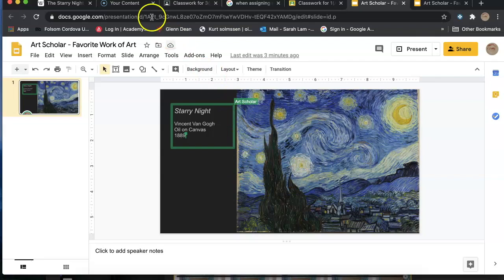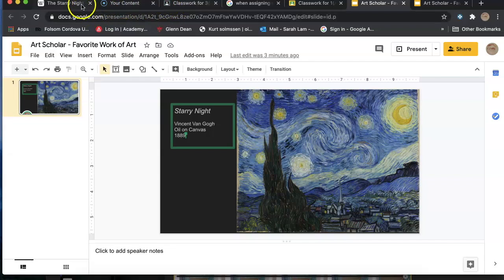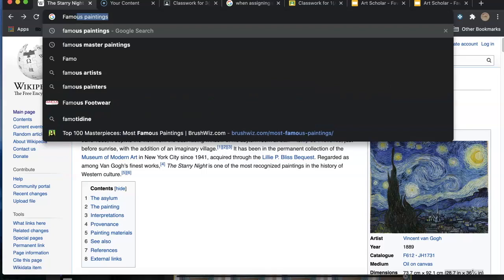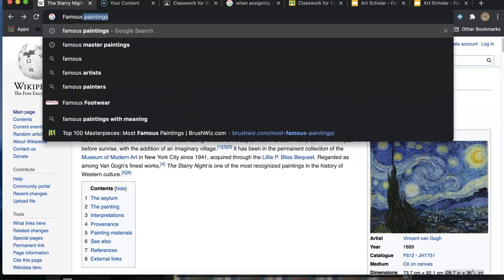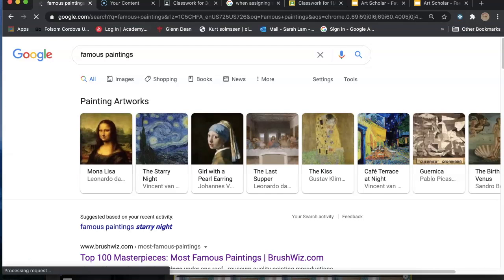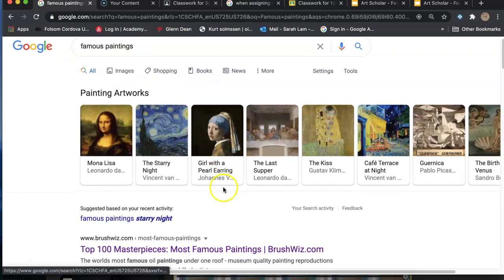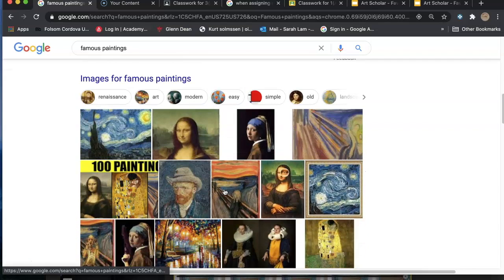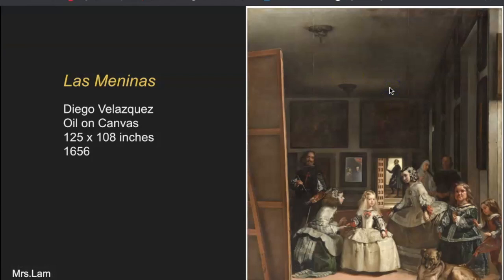Art Agenda August 18-19